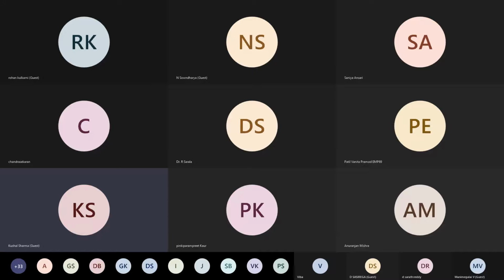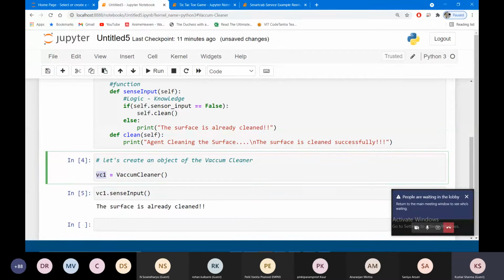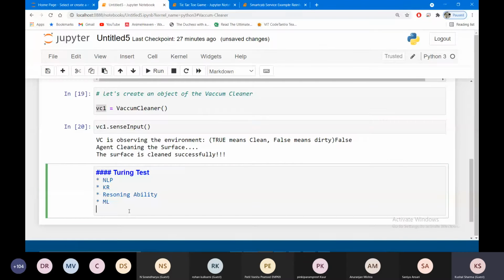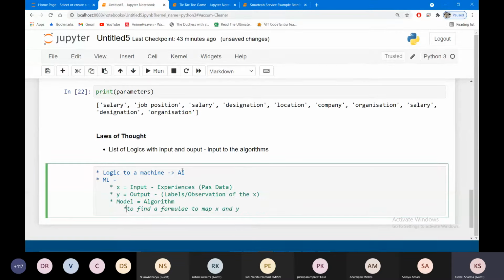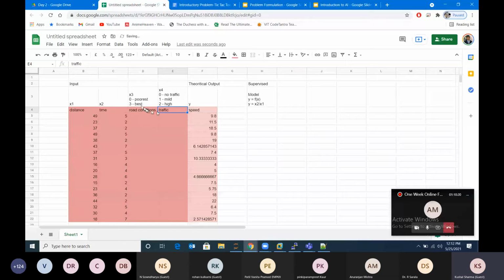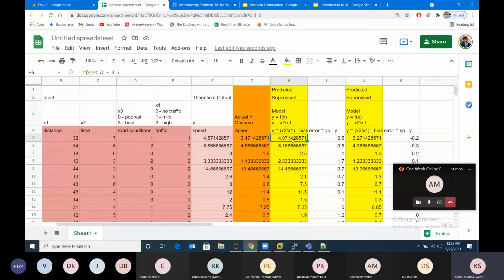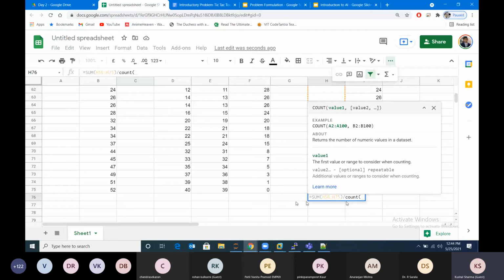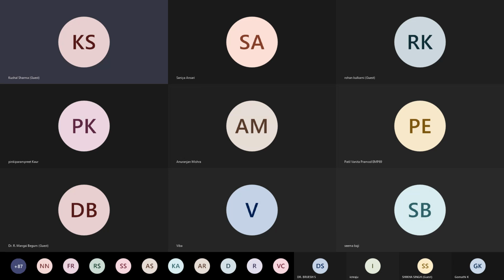FDP - AI - DYPSOE - Day 2 - 20210525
One-week Online FDP on “Artificial Intelligence” scheduled from 24/05/2021 to 28/05/2021

Organised by:
Department of E & TC Engineering,
D Y Patil School Of Engineering,Pune